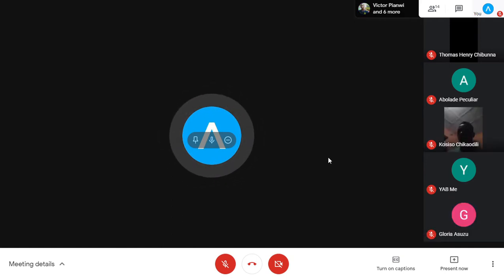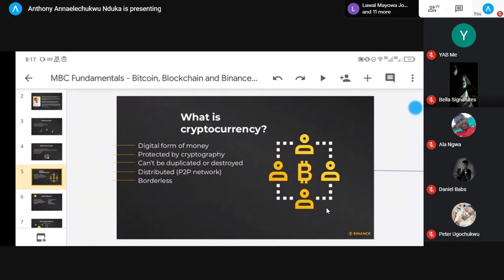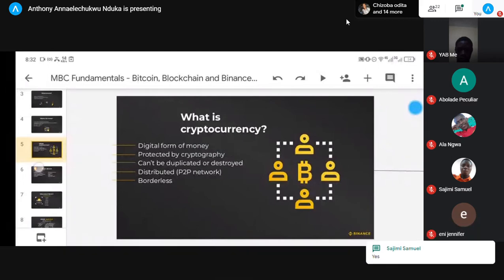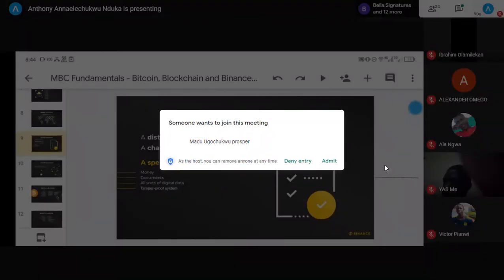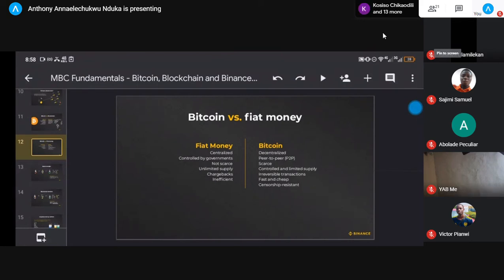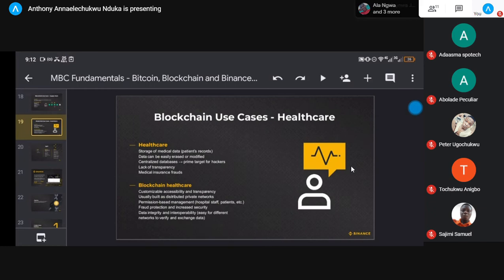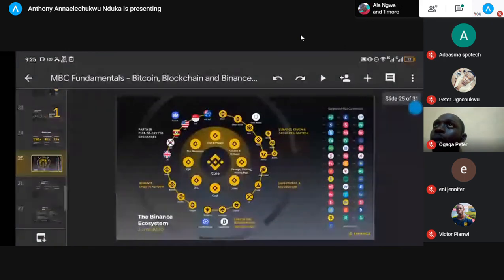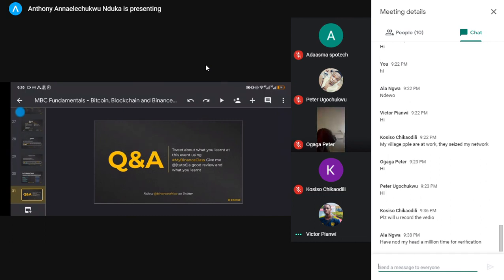MY BINANCE CLASS WITH ANNAELECHUKWU (PART 1)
Had a wonderful session.. Here is a recorded version.. More details soon..